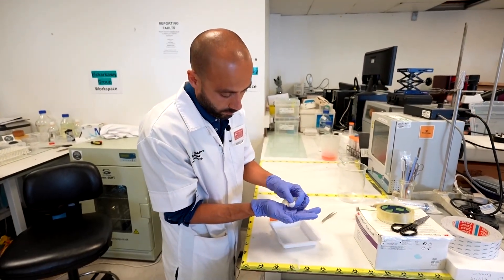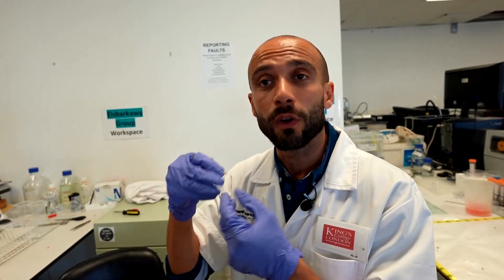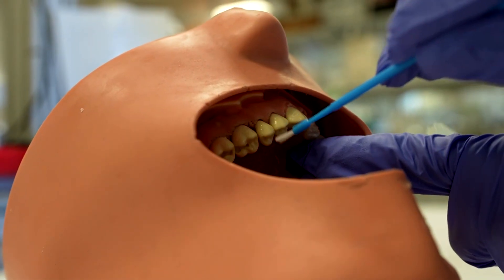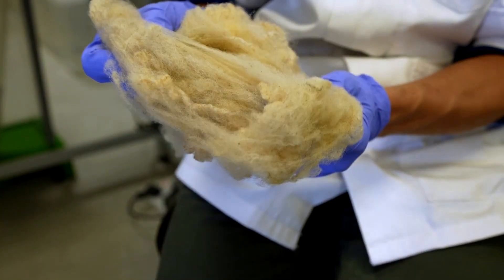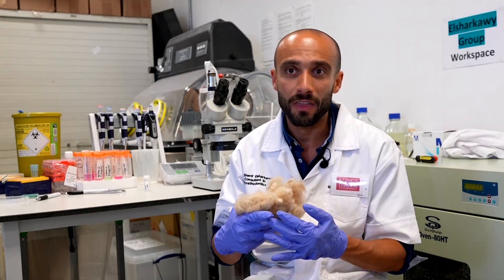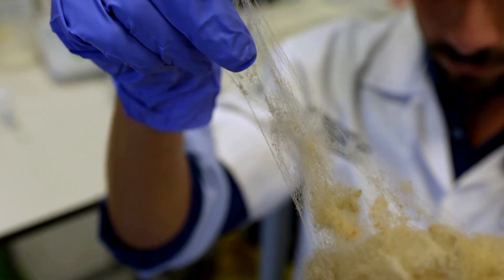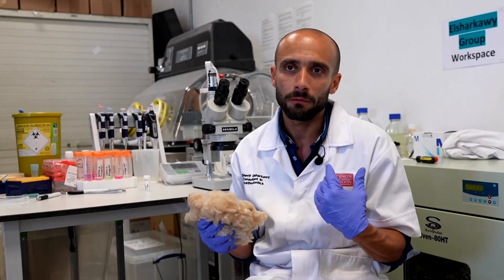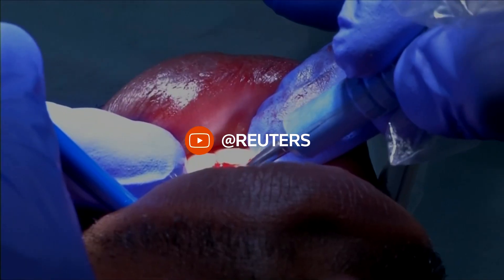How toothpaste made from hair could help repair teeth | REUTERS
Keratin, a protein found in hair, skin and wool, has been developed into a dental treatment that works to repair damaged tooth enamel.